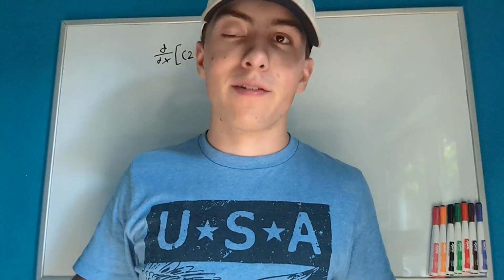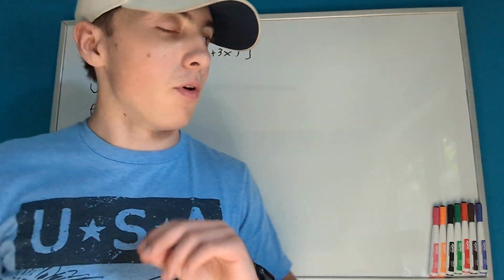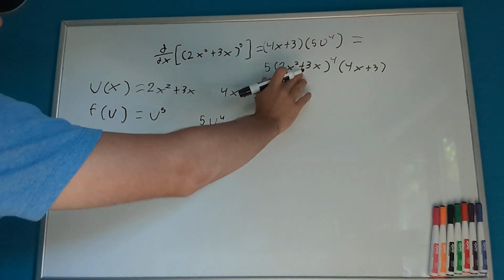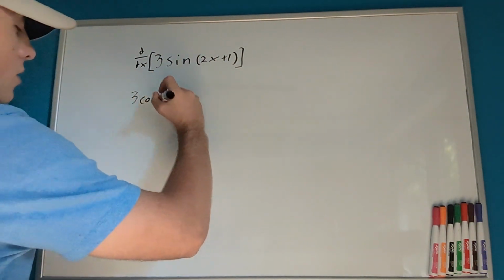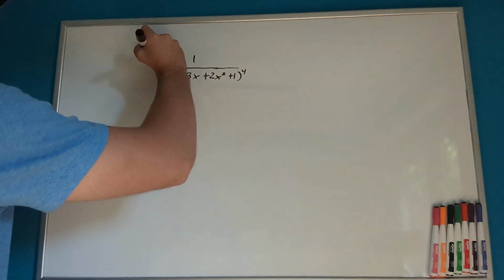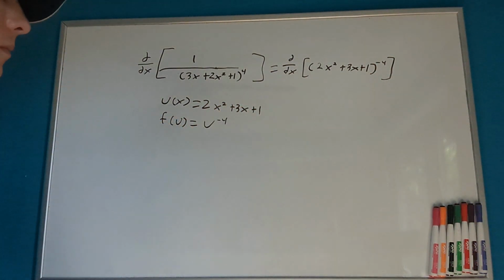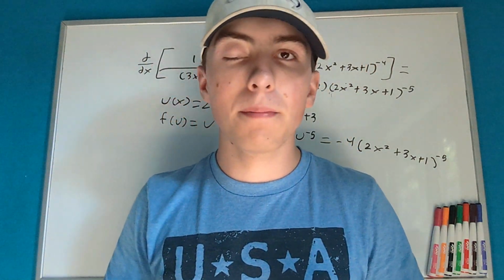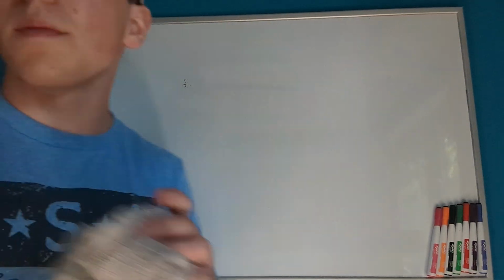Introduction To Chain Rule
Here I cover the chain rule.